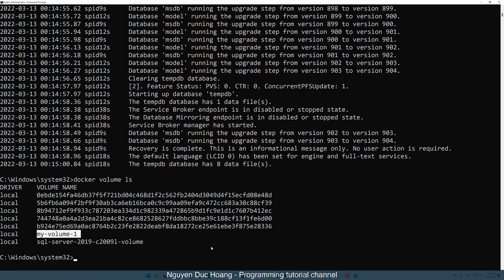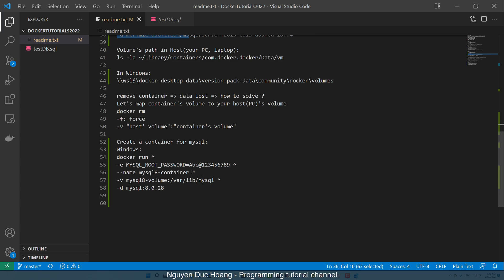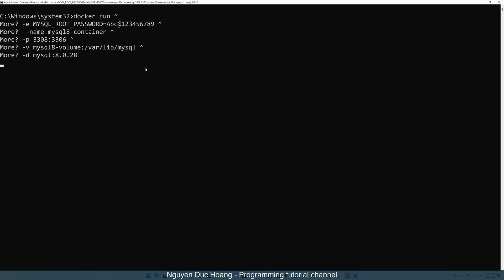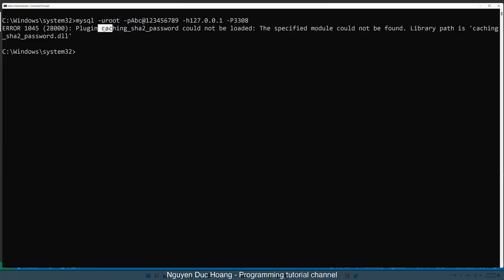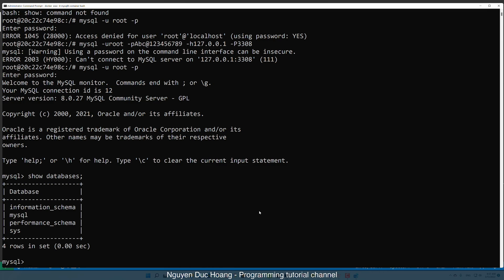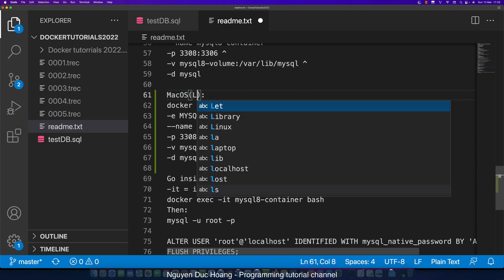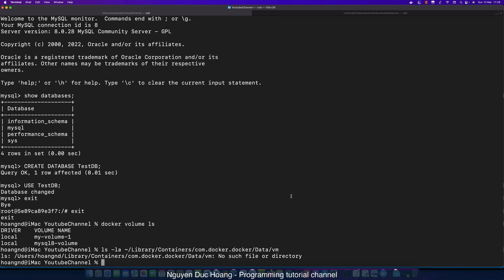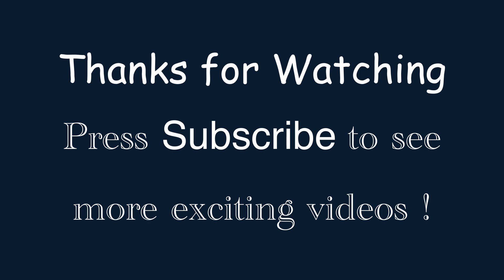04-Working with MySQL Docker container | image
This video guides you how to run MySQL Docker container by pulling MySQL docker image from Docker Hub